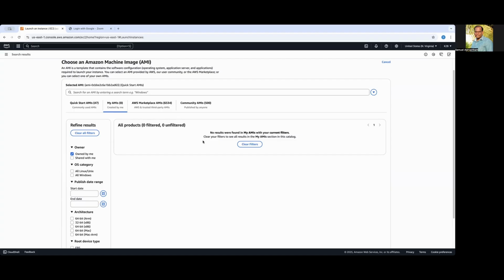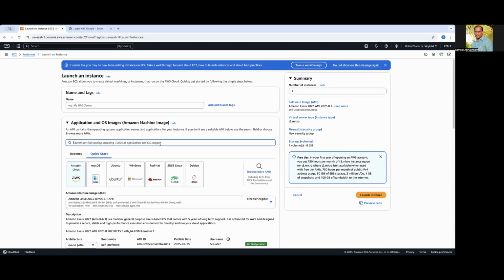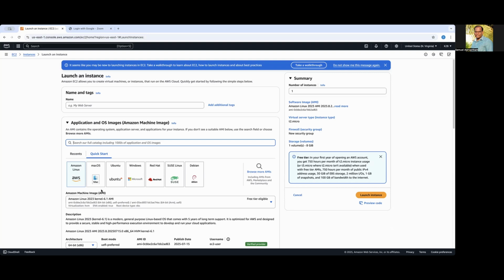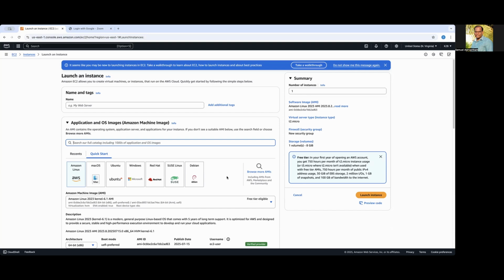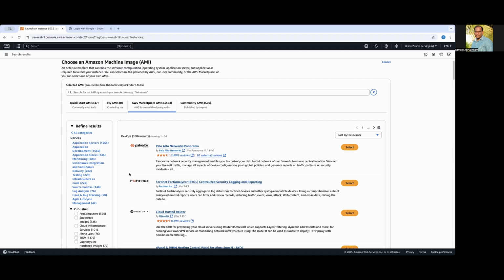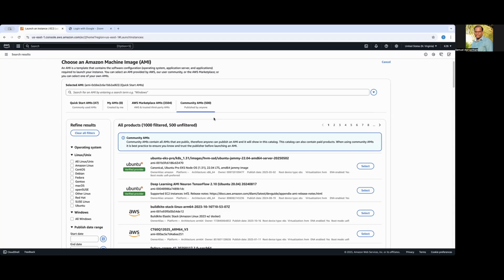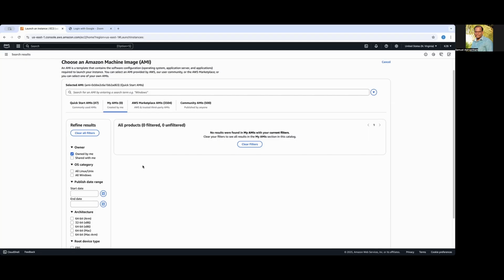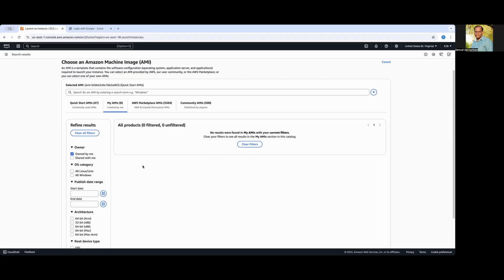Whats is an AWS EC2 Amazon Machine Images (AMI) ?